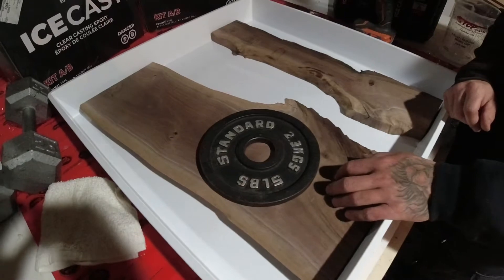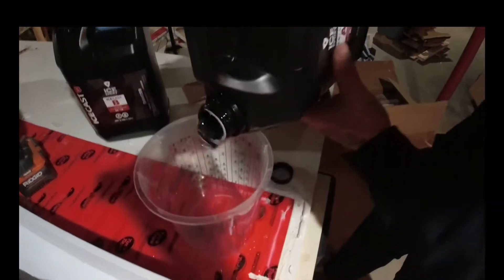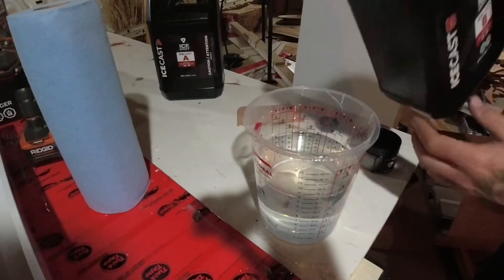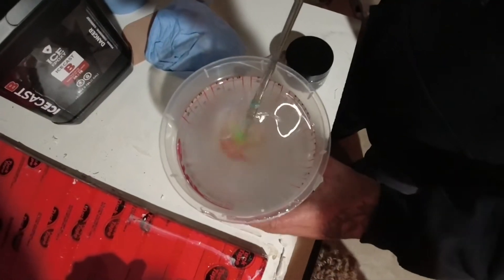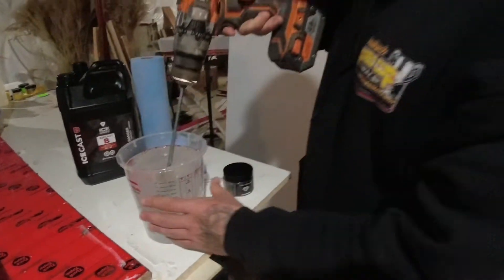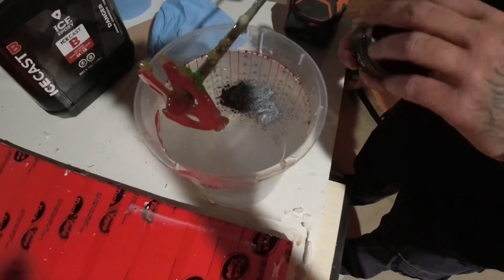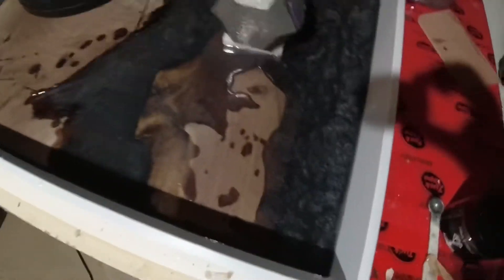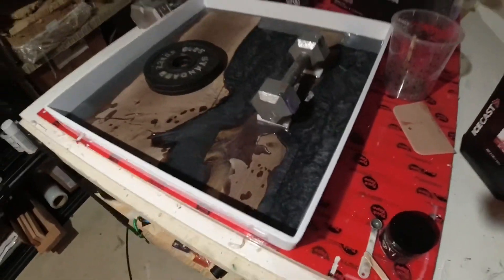Epoxy table ( how to part 1 )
You can follow on other social media platforms

Some tools used are linked below.